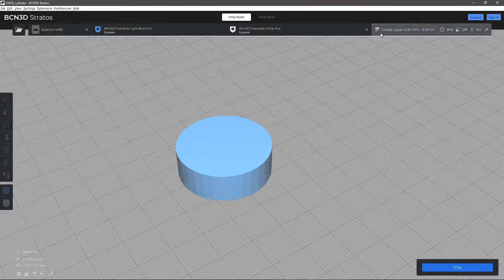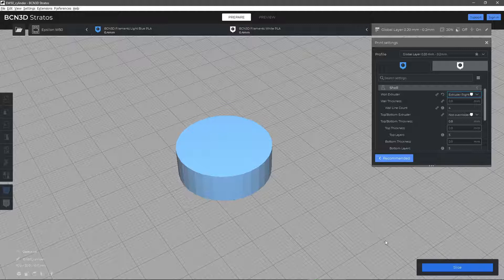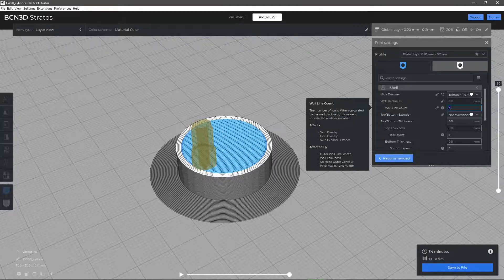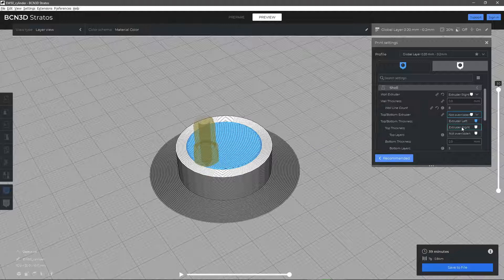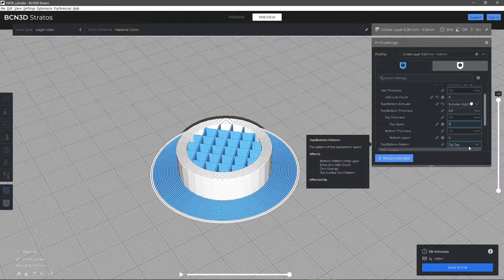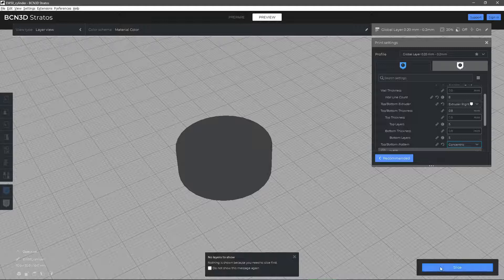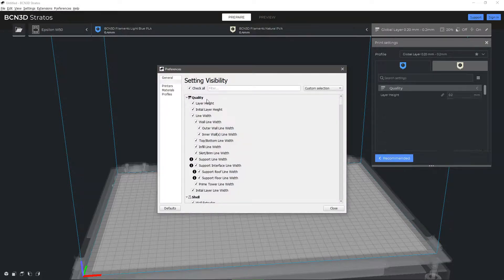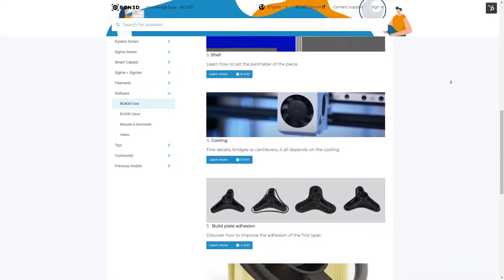Defining the Shell - BCN3D Stratos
A short explanation on the basic shell parameters on BCN3D Stratos.

If you want to learn more about BCN3D Stratos, please visit our Knowledge Base

00:00 Introduction
00:19 Wall Extruder
00:37 Wall Line Count
00:53 Top/Bottom Extruder
01:18 Top/Bottom Pattern
01:36 Parameter Visibility
01:53 Knowledge Base